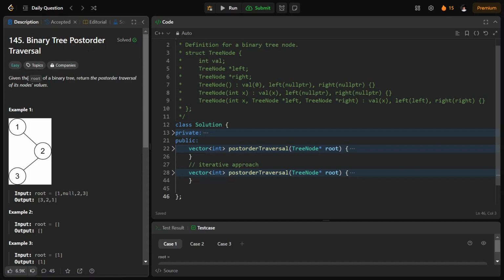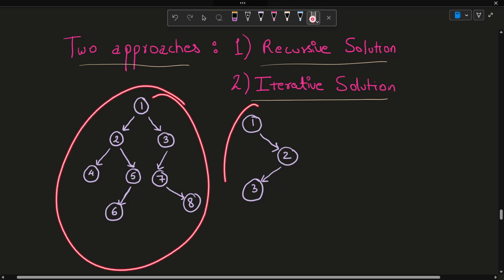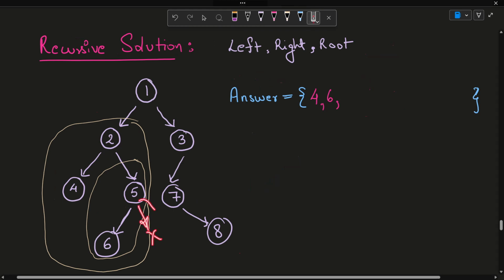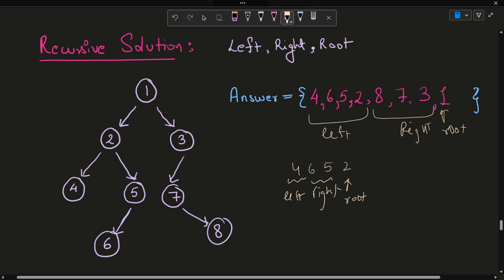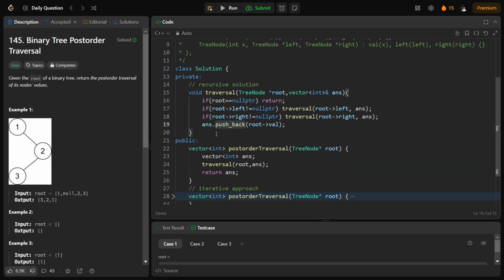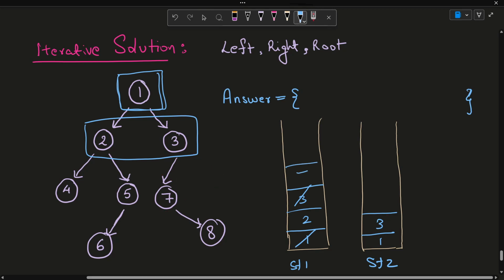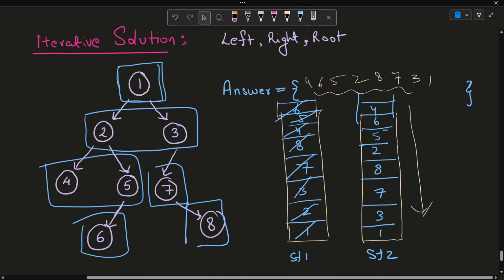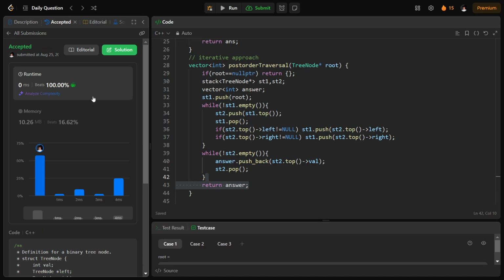Binary Tree Postorder Traversal - LeetCode 145 | C++ | Iterative